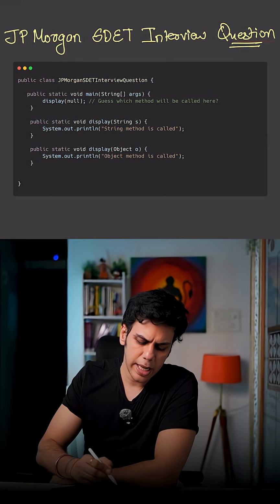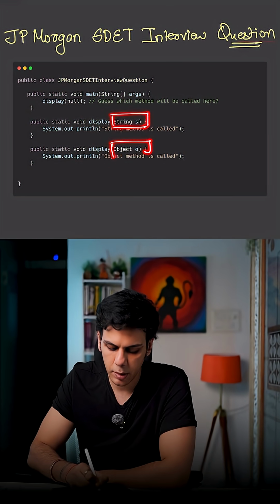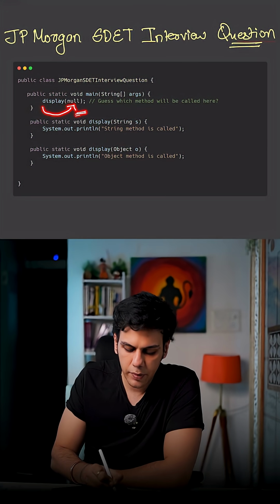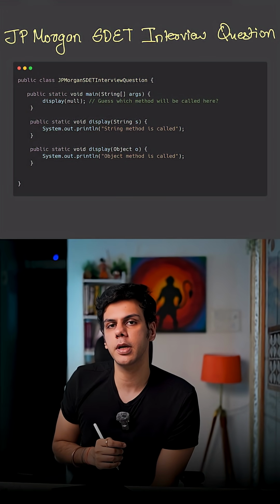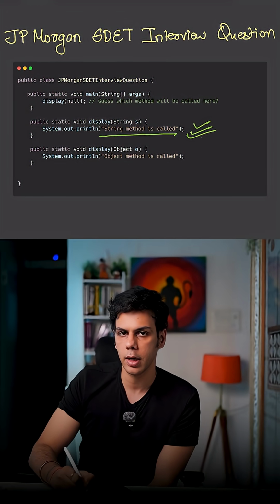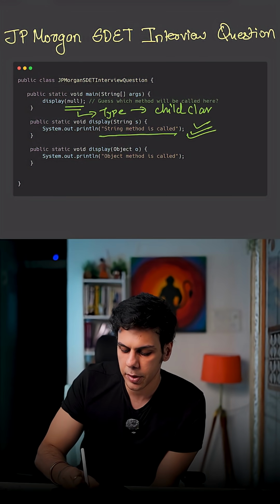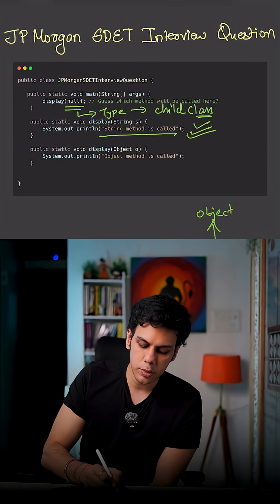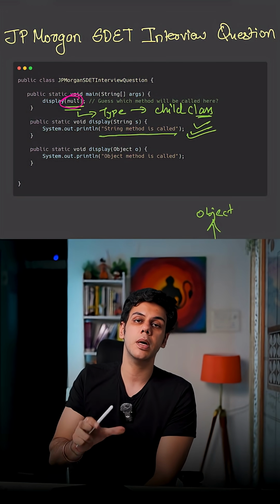JP Morgan SDET interview question